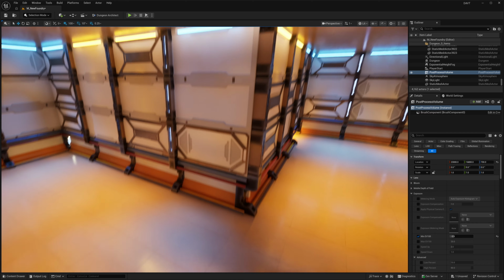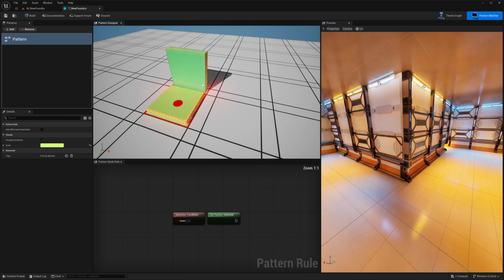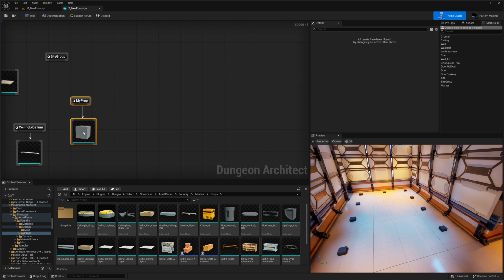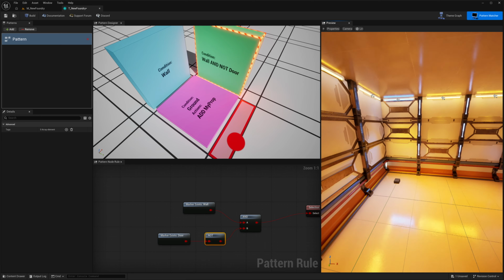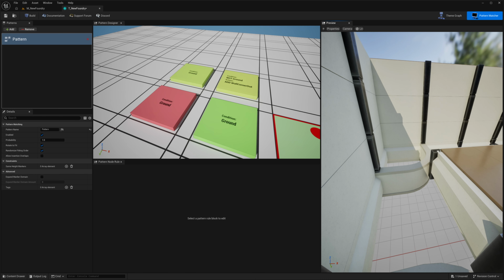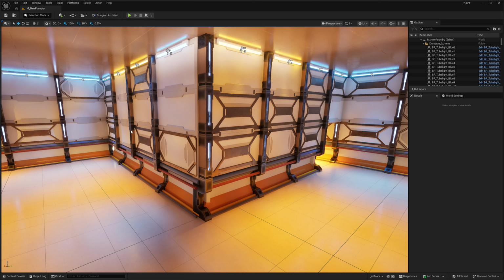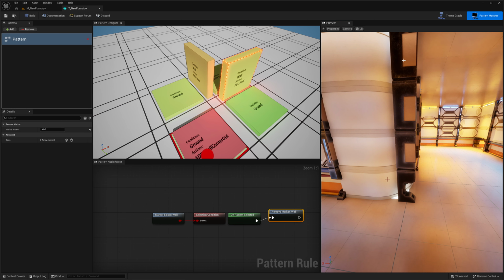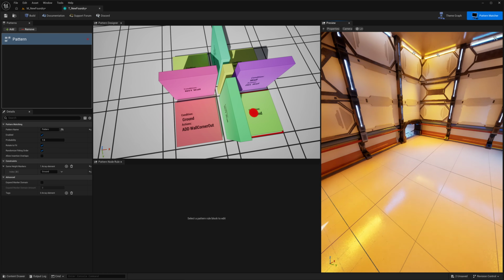Pattern Matcher: Context-Aware Mesh Placement - Dungeon Architect UE5 (Foundry Theme 3)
The Pattern Matcher scans your dungeon for spatial patterns you define - here, two perpendicular walls - and replaces them with context-aware meshes like curved corner walls.

Two details in here will save you hours later. Markers only carry elevation metadata inside the dungeon, so emit from a block that's actually in the layout or "emit copies along all elevations" silently does nothing. And marker names are case sensitive - a lowercase letter is enough to make a rule match nothing.

Covered here:
- Pattern rules, block types (tile, edge, corner), and how matching rotates through the dungeon
- A first working pattern: ground tile next to a wall
- Combining conditions: wall exists AND NOT door exists
- Designing the outer corner pattern and emitting its marker
- Removing the walls and pillar the corner mesh replaces
- Fixing false matches and height mismatches with Same Height Markers

Chapters:
0:00 What the Pattern Matcher does
0:48 Opening the theme and setting up the scene
1:57 Pattern rules, blocks, and their blueprints
3:08 First pattern: ground next to a wall
3:54 How matching works: rotation and marker emission
4:45 Creating the marker node and testing with a cube
5:30 Tightening the match: wall and not-door conditions
7:29 Designing the outer corner pattern
8:38 Emitting the corner marker and hooking up the mesh
10:04 Emitting copies along all elevations
11:59 Aligning the mesh in the Theme Editor
12:43 Removing the old walls and pillar behind the corner
15:00 Fixing false matches with not-wall rules
16:03 Keeping the pattern on one height

Foundry Theme series, part 3 of 8.